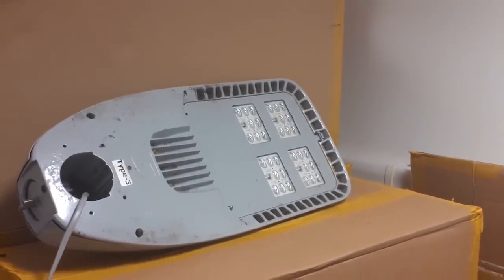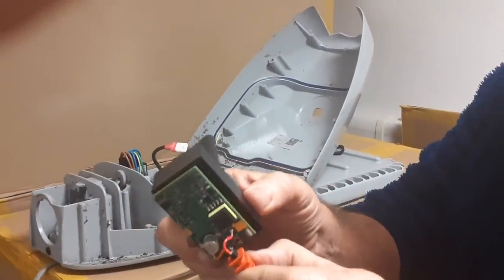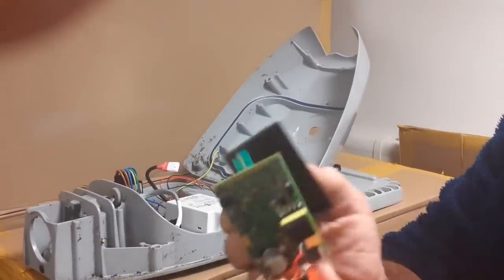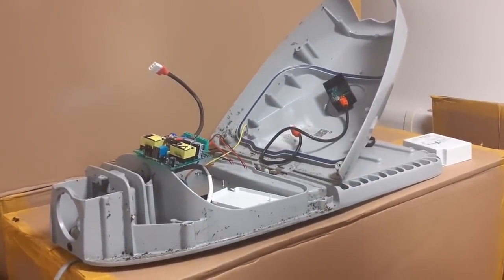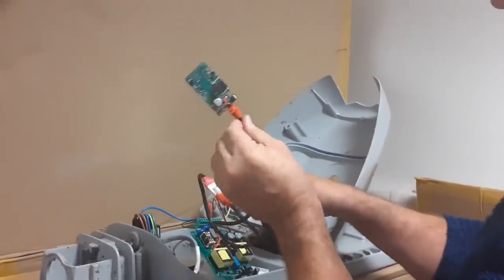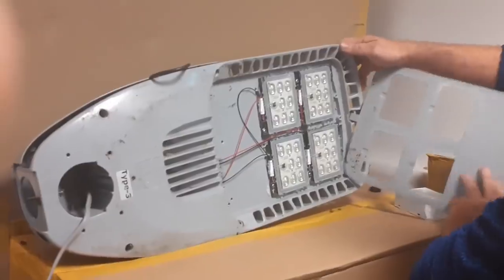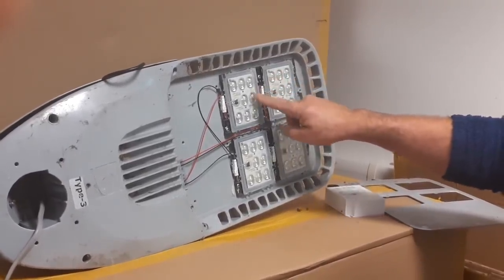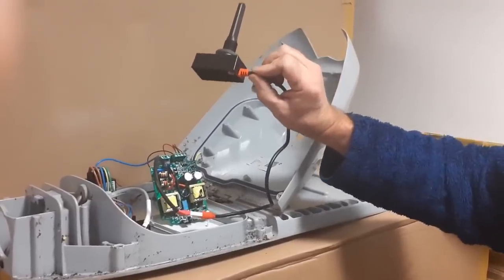5G LED STREET LIGHT TECH BREAK DOWN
Mark Steele takes apart an LED streetlight and reveals all.
"AnthonySteele" - youtube